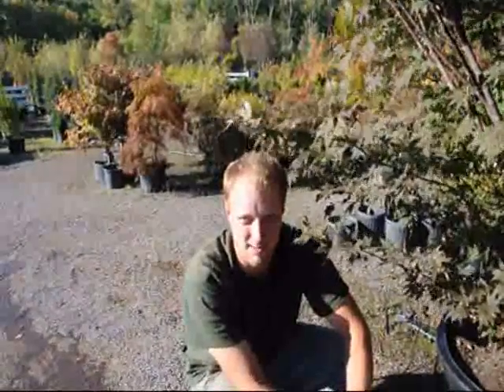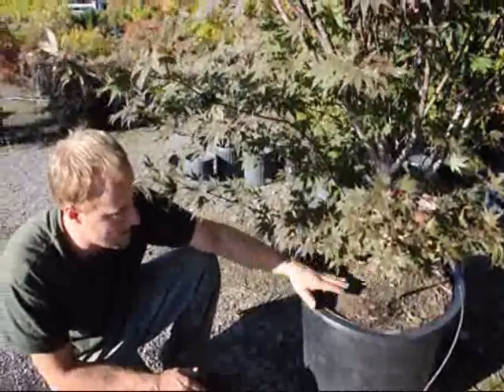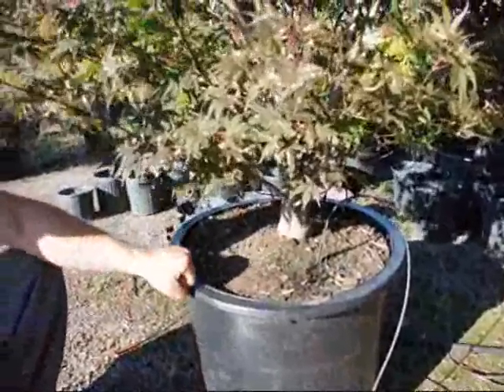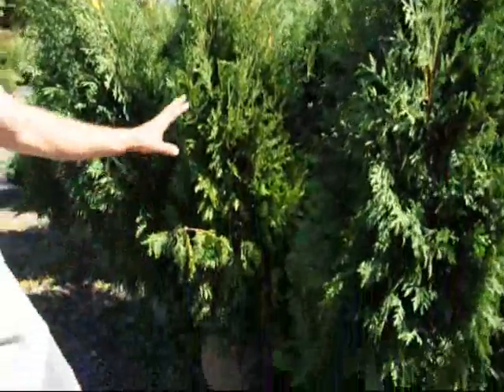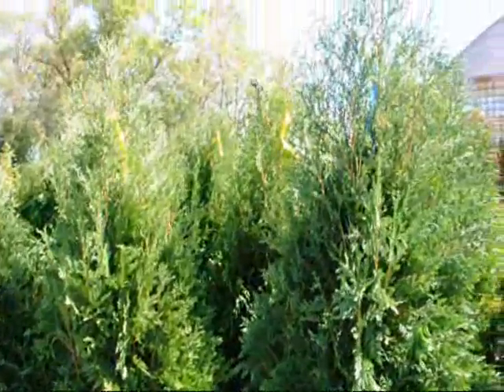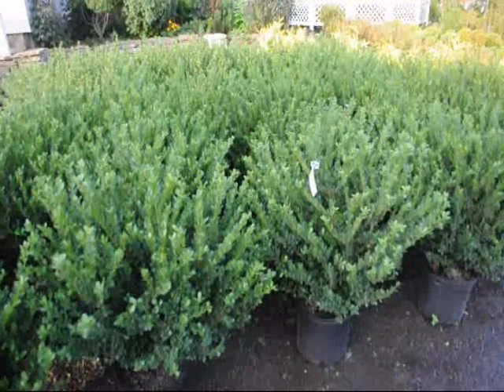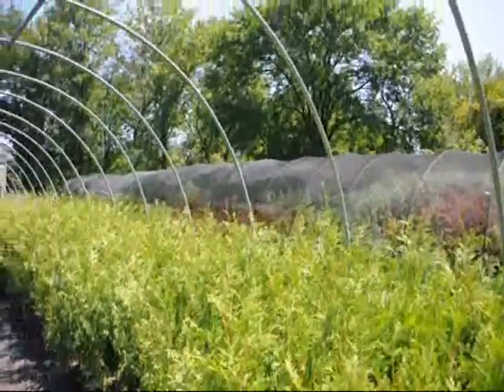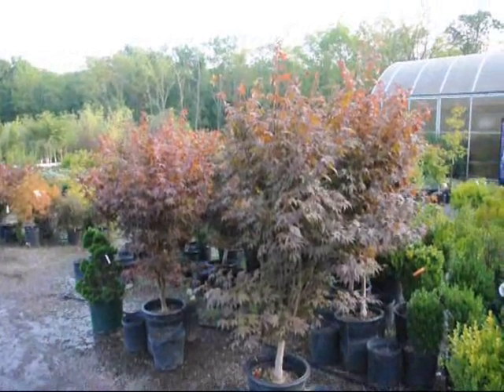About Watering a Potted Tree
What is the average life expectancy of the tree? Some trees can live for hundreds A thorough watering in the fall before the ground freezes is recommended. ...
- Cached - Similar[PDF] LAWN IRRIGATION GUIDE
File Format: PDF/Adobe Acrobat - Quick View
watering just prior to soil freeze up will help ensure shrubs and trees are ... The U.S. Department of Agriculture (USDA) prohibits discrimination in all ...
Tree Sweating - When Is It Needed? Trees and Drought
Spring 2007. Volume 7, Issue 2. Tree Sweating - When Is It Needed? ... your trees, that is. Some trees that you ordered for planting ... Watering trees immediately after planting has ...